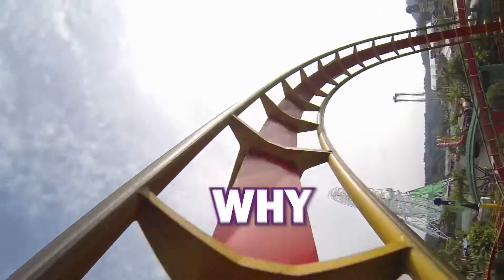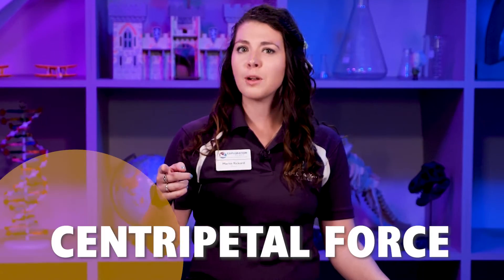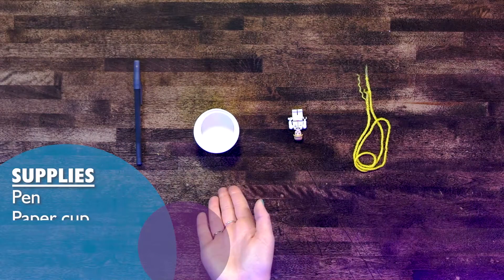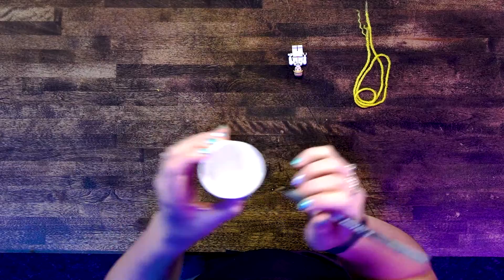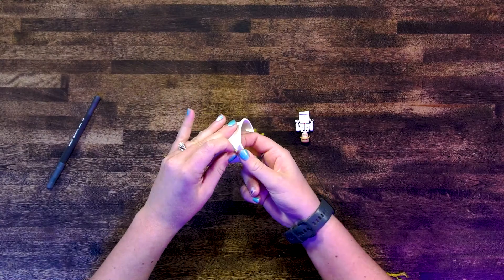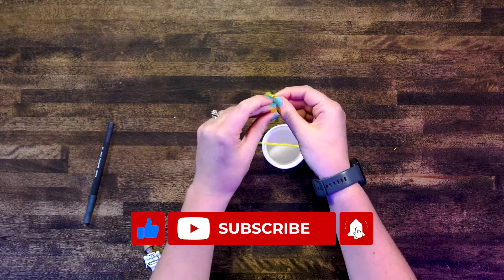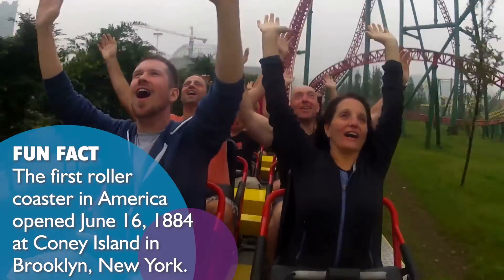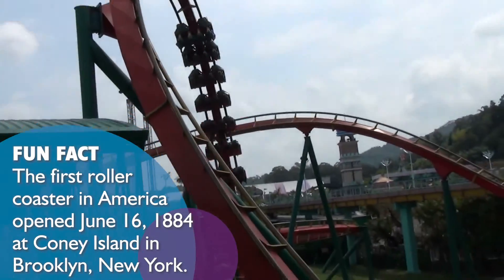Roller Coaster Mystery Revealed | STEM Activity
Whether you think roller coasters are thrilling or scary, there's one thing they all have in common - physics! Engineers have been perfecting these amusement park wonders for over 200 years. In this video, Educator Marisa loops you in on the forces that make roller coasters fascinating!